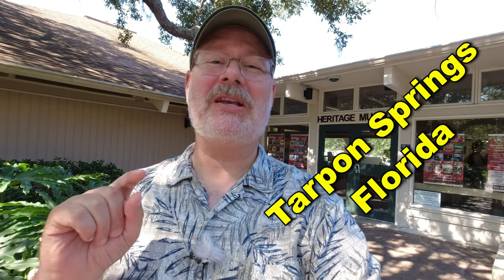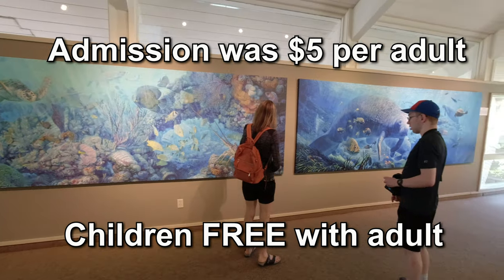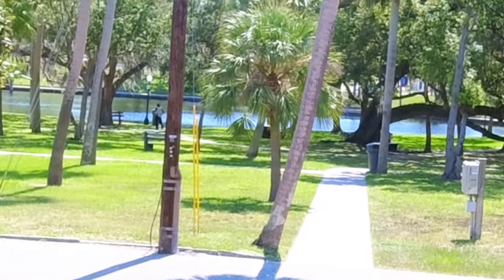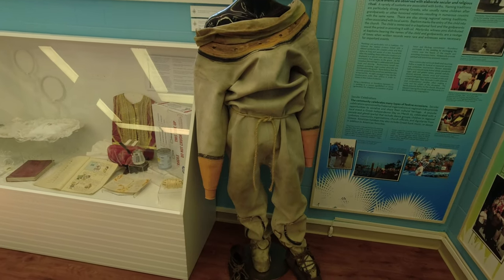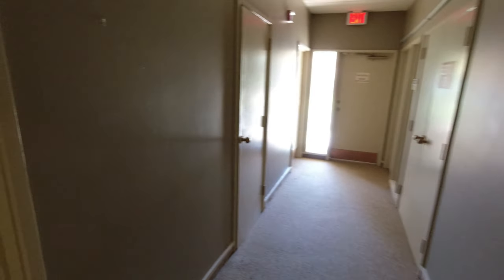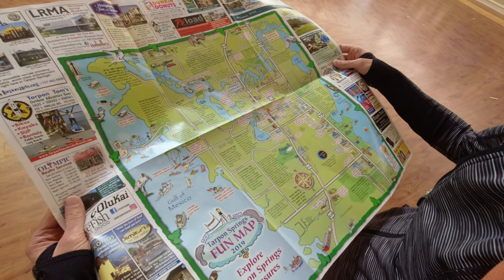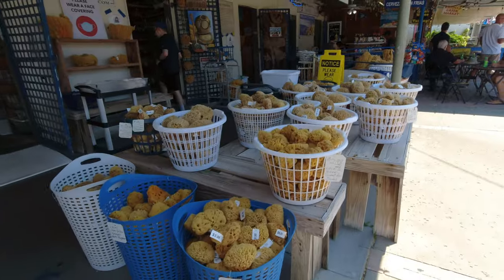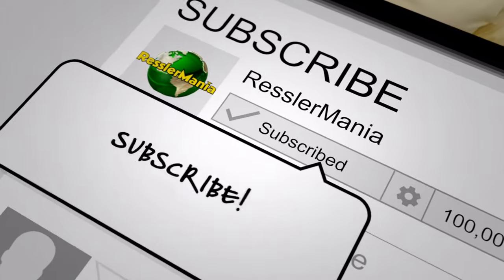Worth the trip? TARPON SPRINGS Florida - Heritage Museum and Docks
Tarpon Springs Florida - Heritage Museum and Docks - The Villages and Solivita Day Trip 4k video

1) ProducerPlanet.com
2) StockNation
3) Dropmock.com